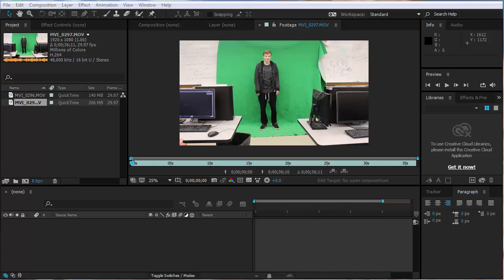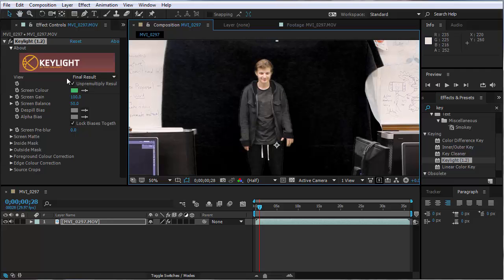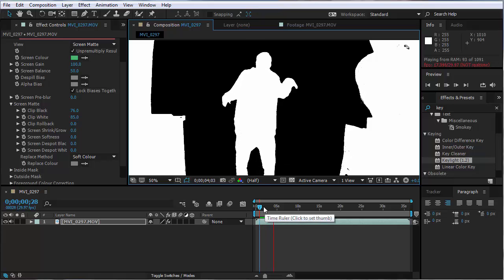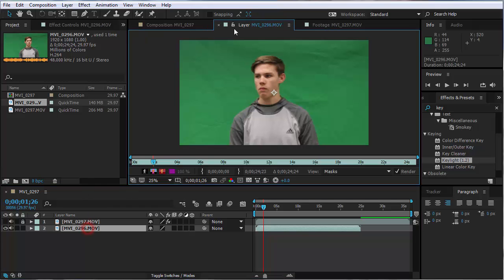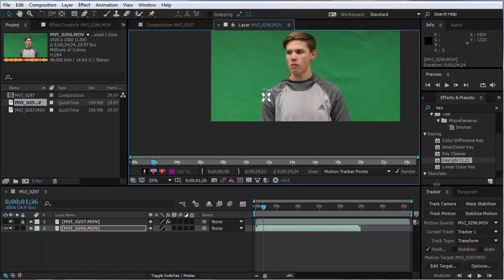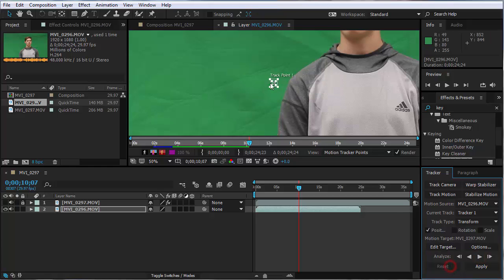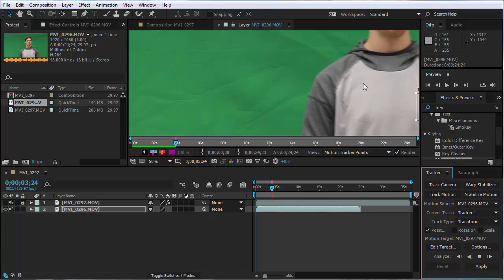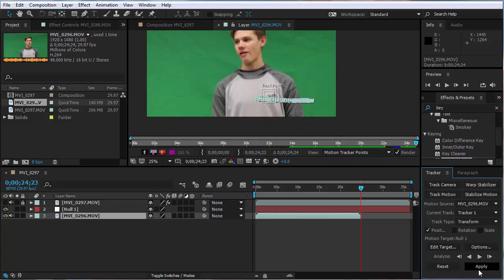Create a Shoulder Devil with Motion Tracking in After Effects